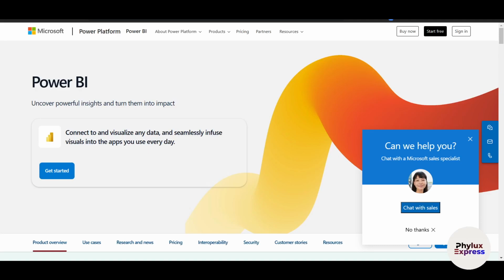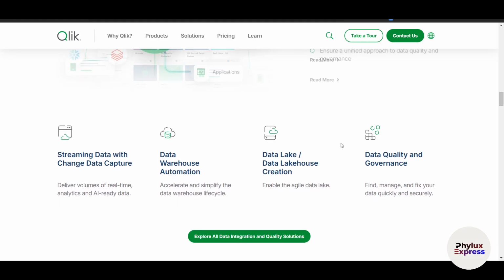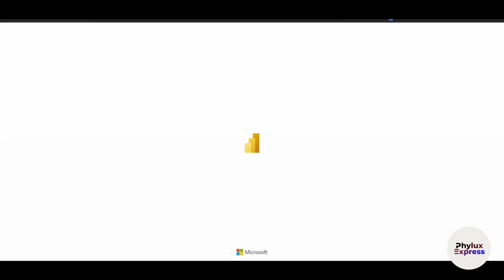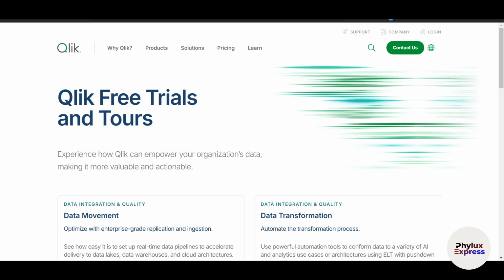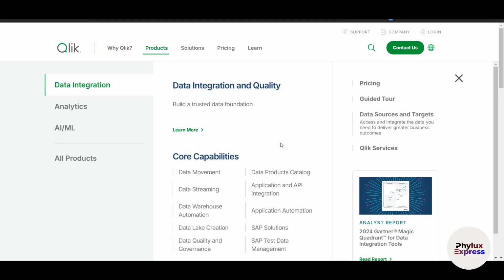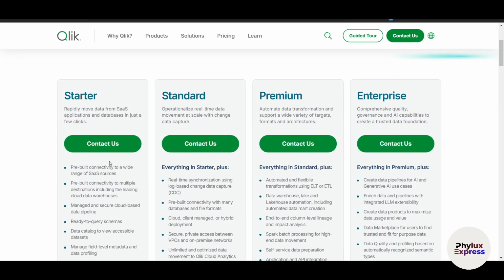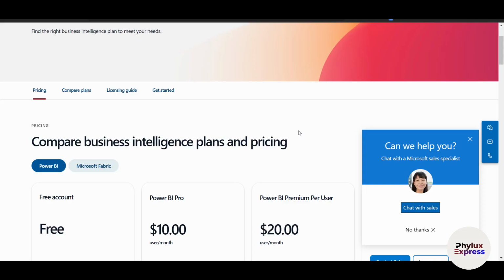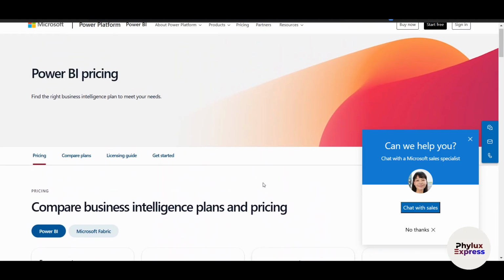Qlik vs Power BI: Which One Is Better? (Full Comparison 2025)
📊 Struggling to choose between Qlik and Power BI for your data analytics needs? This in-depth Qlik vs Power BI comparison will help you decide which platform is the best fit for your business in 2025. Whether you're a data analyst, business owner, or IT professional, this guide breaks down features, pricing, ease of use, and performance to help you make an informed decision.

🔍 What You’ll Learn in This Comparison:
✅ A detailed feature breakdown: Qlik’s associative engine vs Power BI’s AI-driven insights
✅ Pros and cons of each platform for different use cases (e.g., small businesses, enterprises, ad-hoc analysis)
✅ Pricing models: Free tiers, paid plans, and value for money
✅ Real-world examples of how each tool performs in action
✅ Tips for migrating from one platform to another if needed

🎯 Why Watch/Read This Comparison?
This review is perfect for anyone exploring cutting-edge data analytics tools like Qlik and Power BI . With clear explanations, side-by-side comparisons, and practical insights, you'll discover which tool aligns best with your goals in 2025.

🌟 Key Features Compared:

Qlik : Associative data modeling, self-service analytics, and scalability for complex datasets
Power BI : Seamless Microsoft integration, intuitive drag-and-drop interface, and AI-powered visualizations
Ease of use for beginners vs advanced users
Collaboration tools for teams and real-time reporting capabilities
Mobile and desktop performance across platforms
📌 SEO Keywords Included:
Qlik vs Power BI, Qlik vs Power BI 2025, data analytics tools comparison, best BI tool 2025, Qlik Sense vs Power BI, Power BI pricing, Qlik pricing, business intelligence software, data visualization tools